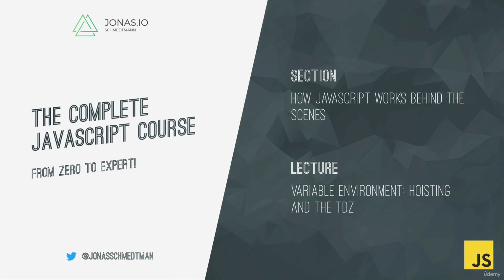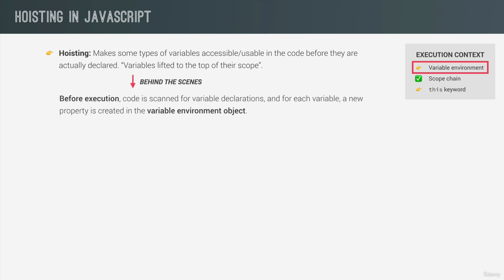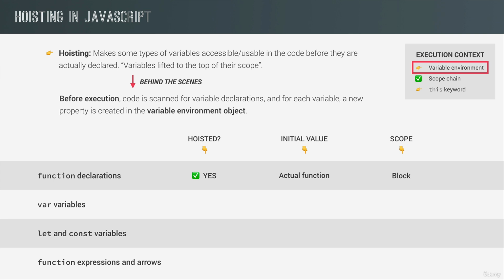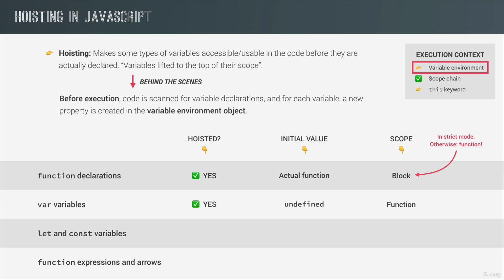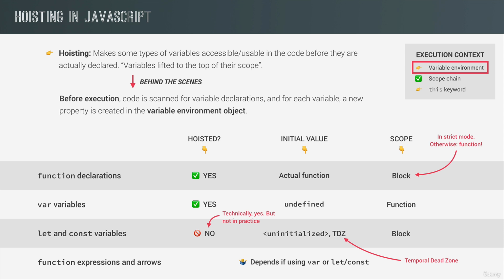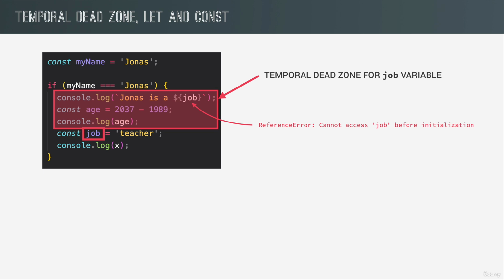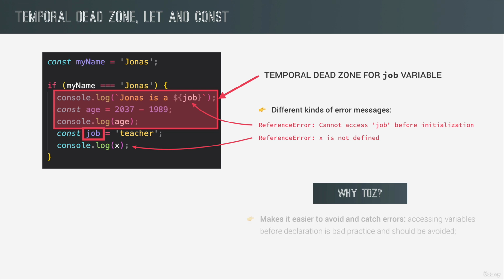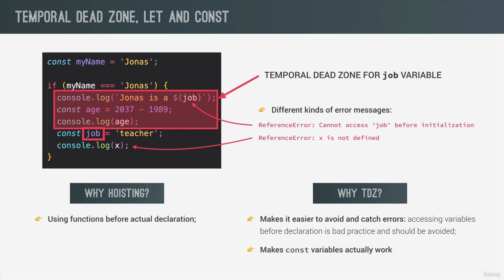98 Variable Environment Hoisting and The TDZ